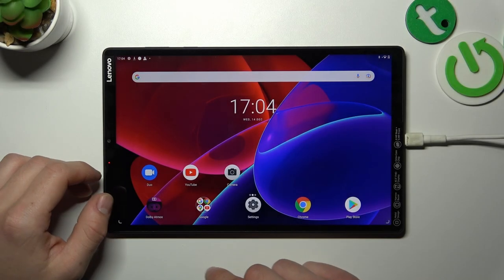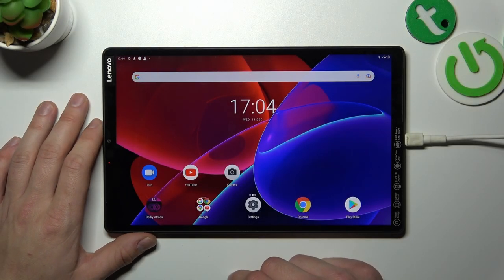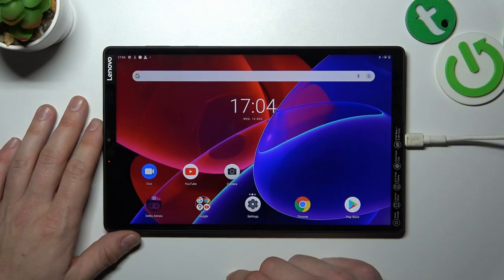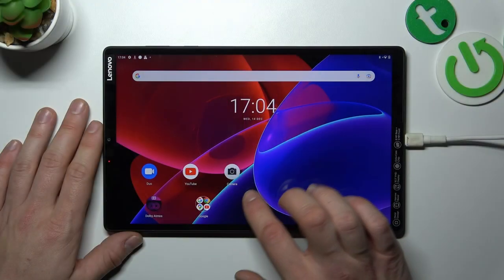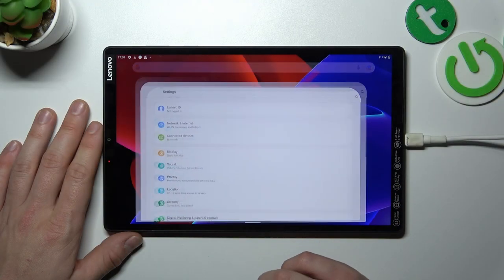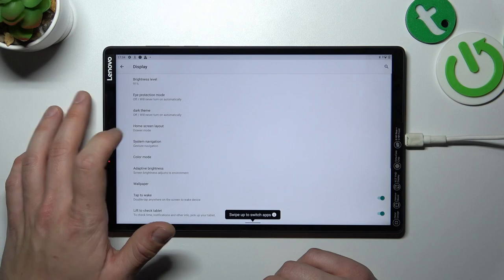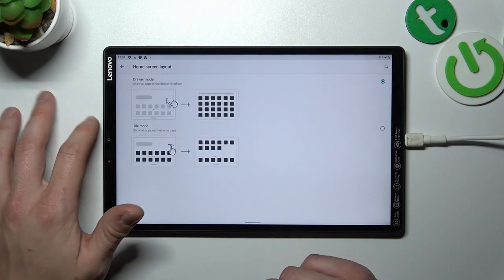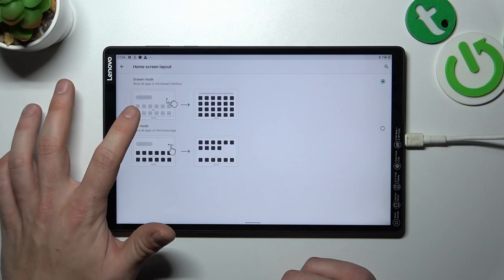How to Enable & Disable App Drawer on LENOVO TAB M10+?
It is important that you follow this tutorial if you want to know how to switch between the standard home screen layout and the one with an app drawer on your LENOVO TAB M10+. Our expert will show you how to enter the home screen settings, and then how to switch between the two. In case you prefer not to have an app drawer on your LENOVO TAB M10+ and would like to return to its standard icon layout, follow our instructions and hide it.

How to enable the app drawer on LENOVO TAB M10+?
How to disable the app drawer on LENOVO TAB M10+?
How to show the app drawer on LENOVO TAB M10+?
How to hide the app drawer on LENOVO TAB M10+?